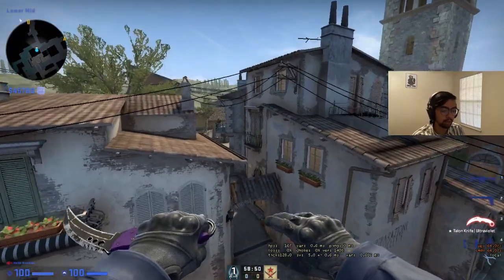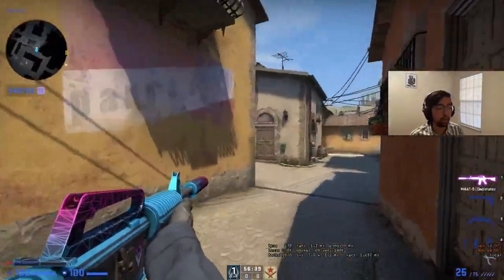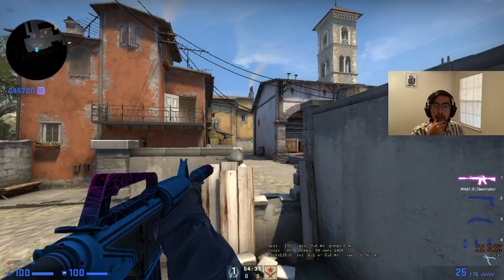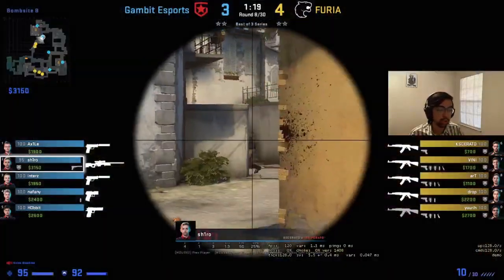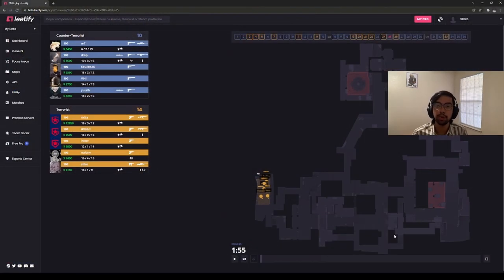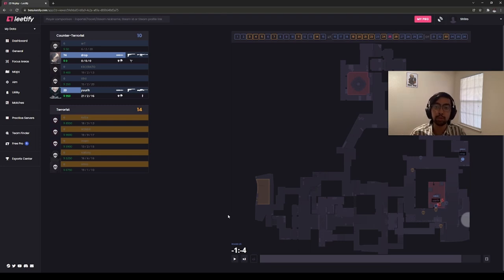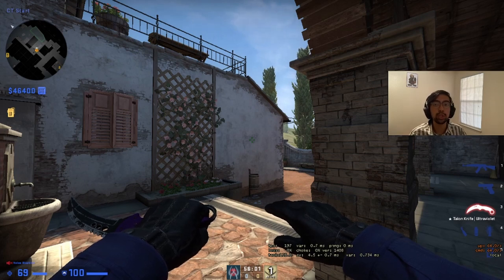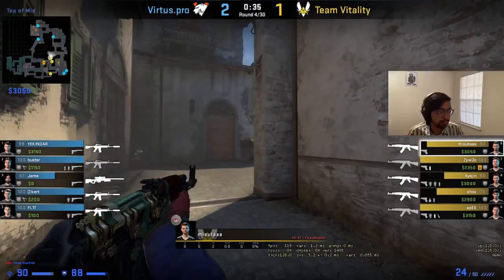The Major Philosophies of Inferno with Paladin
In this Video, Paladin breaks down the important aspects and provides examples of which positions pro teams prioritise whilst playing Inferno! This is the perfect video for anyone trying to learn Inferno!

0:00 Impactful CT Positions
5:39 Example of Re-aggression from Gambit
9:00 2D-Replay Example Highlighting CT-Crossfires
11:45 Important Pieces of the Map T-Sides Need
13:54 Example of Vitality’s Great Utility and Comms